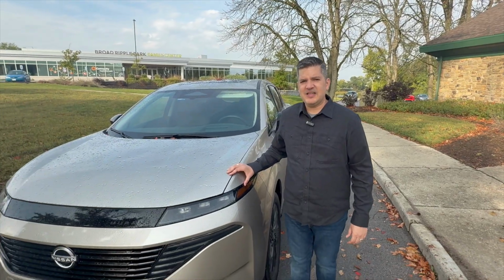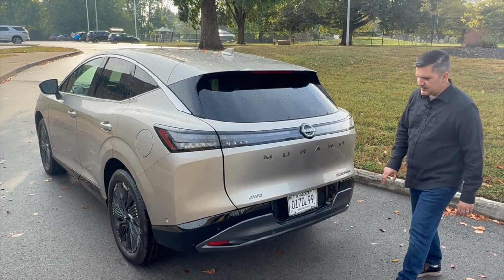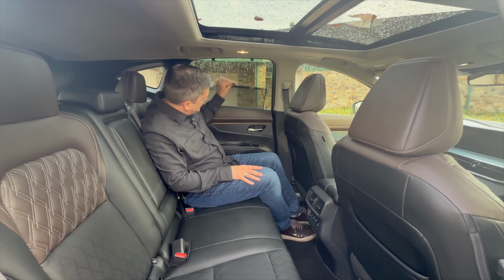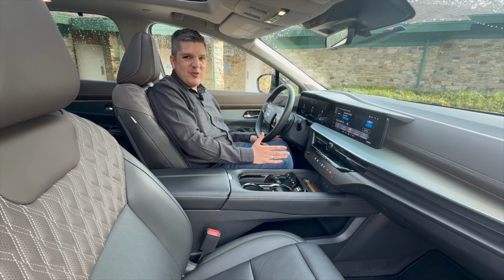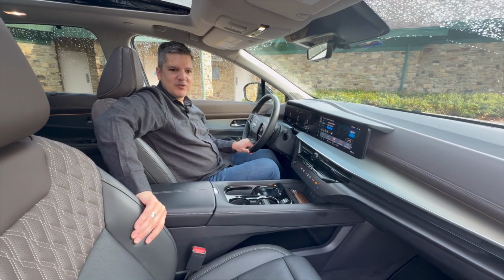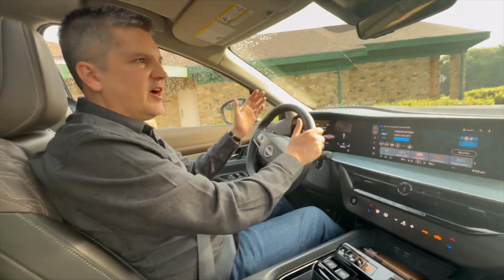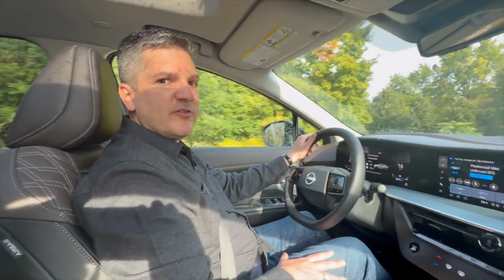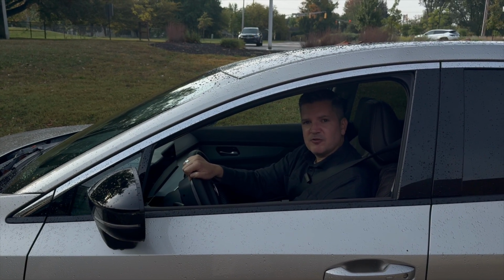2025 Nissan Murano | Complete Review | with Casey Williams